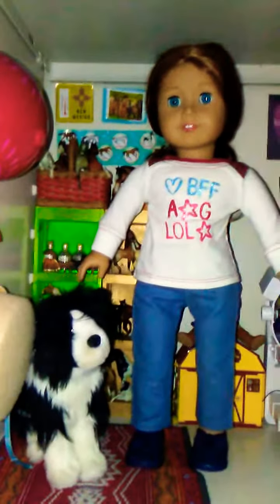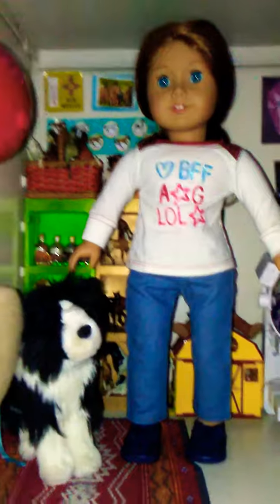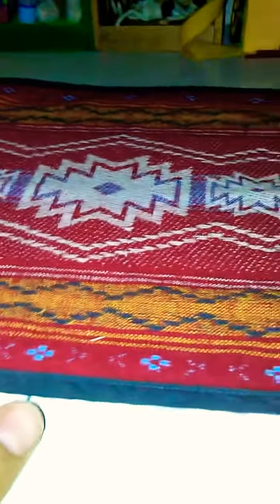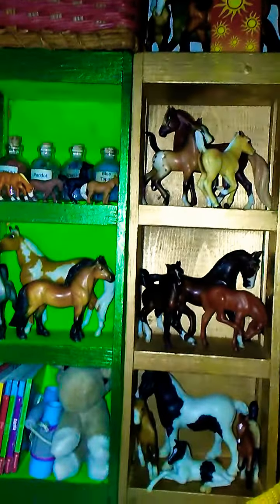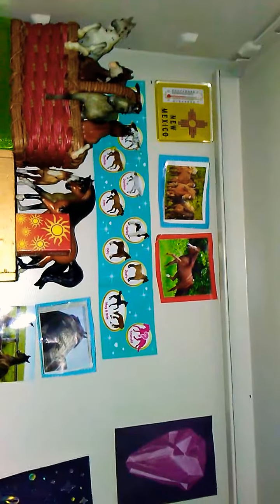American girl saiges updatad room tour